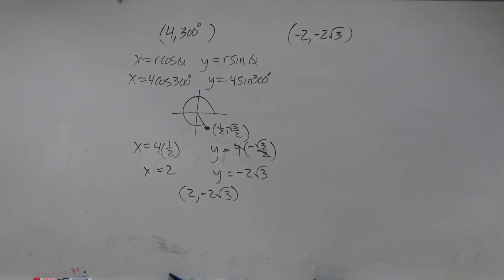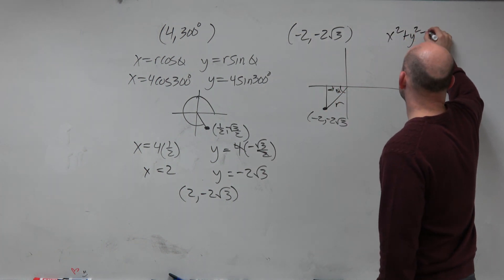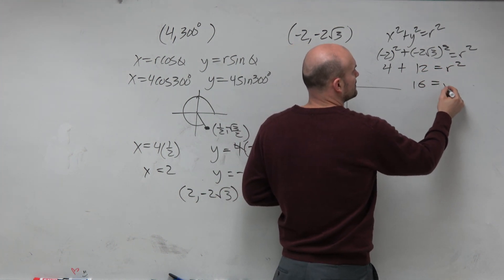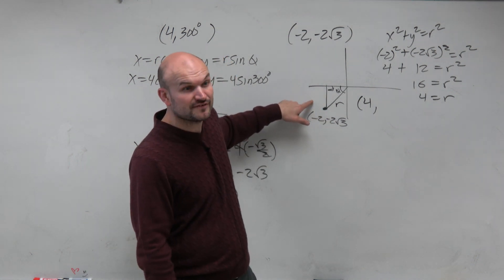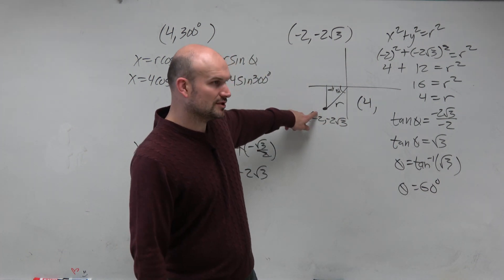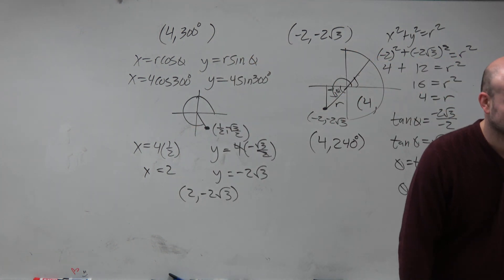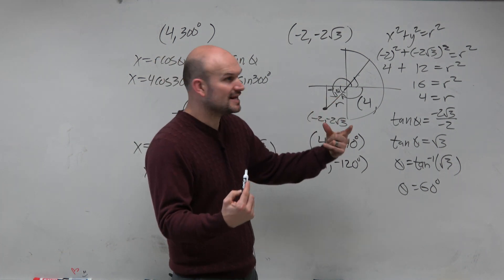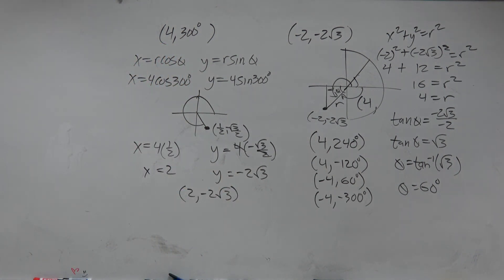Convert rectangular points to polar